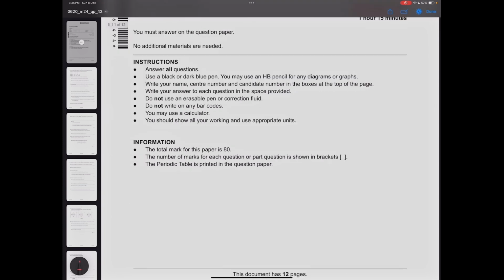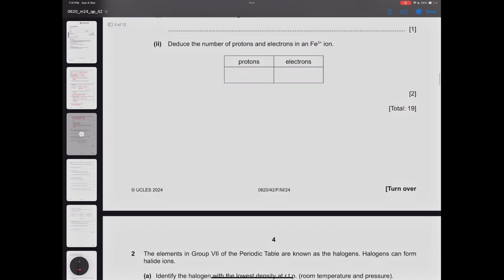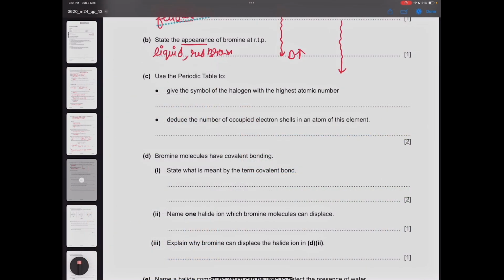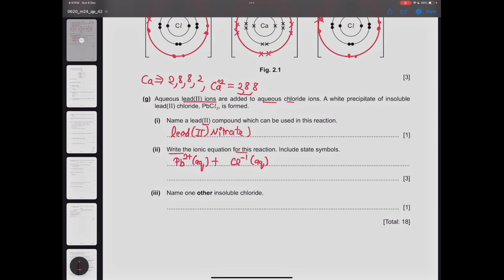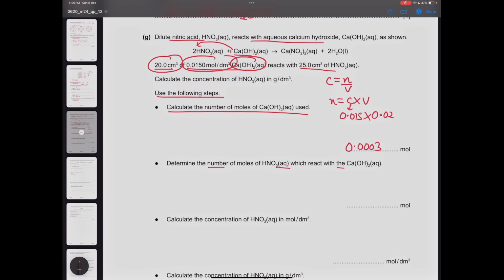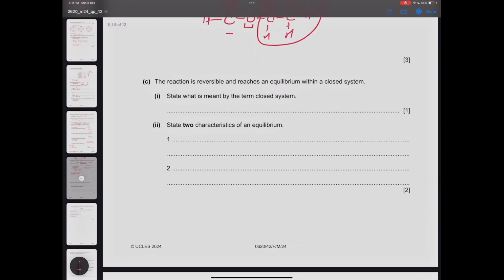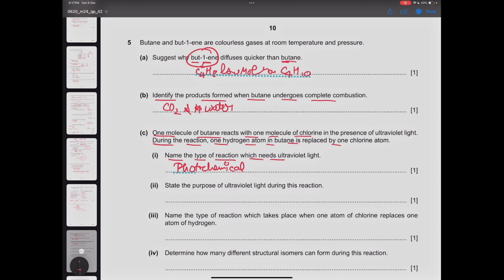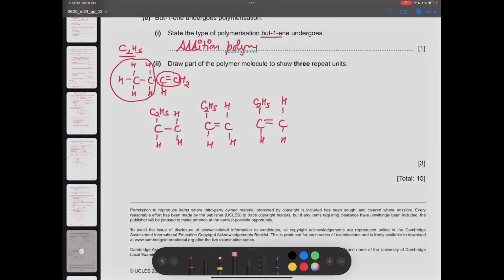IGCSE Chemistry - Paper 42 - Feb/March - 0620/42/F/M/24 - Full Revision & Detailed Concept Breakdown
“Get ready to ace the IGCSE Chemistry Feb-March 2024 Paper 42! In this ultimate revision session, we dive deep into every concept and solve every question step-by-step. Perfect for mastering foundational ideas, strengthening your understanding, and building exam confidence. This video covers:

🔬 Detailed explanations for all questions
🔍 Key concepts and problem-solving strategies
📚 Tips for tackling challenging questions

📌 Timestamps:
Question 1:  00:06
Question 2:  08:36
Question 3:  17:01
Question 4:   24:08
Question 5:   31:36

Make the most of this comprehensive session and ensure you’re exam-ready.

Let’s excel together—press play now!”